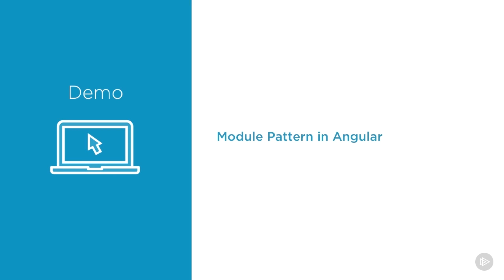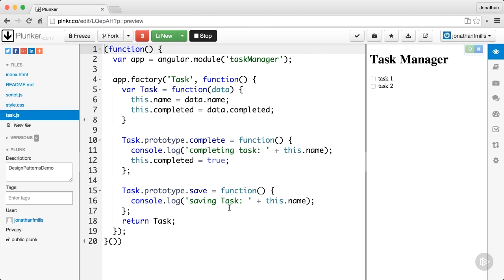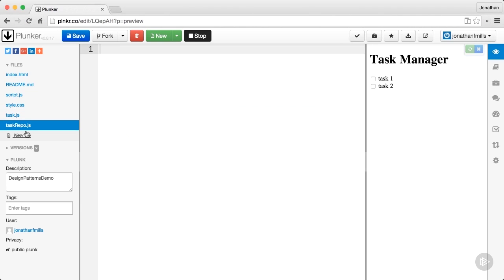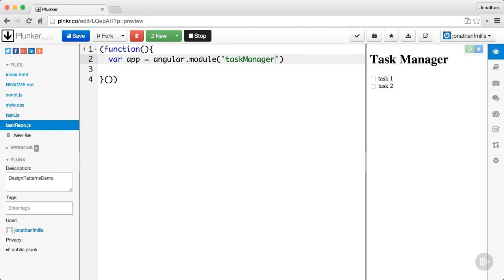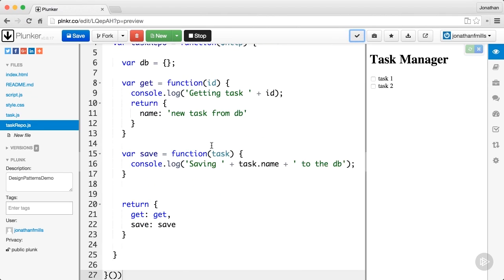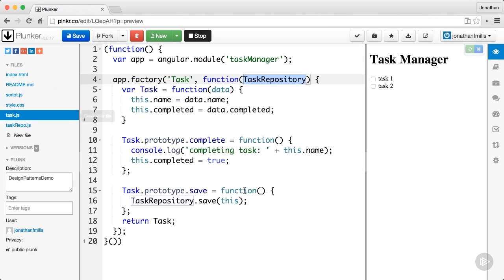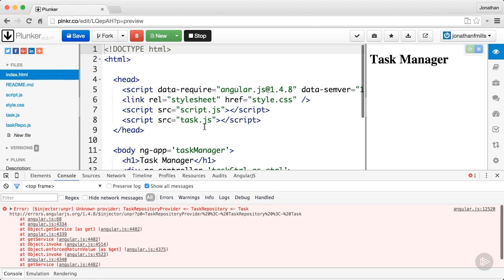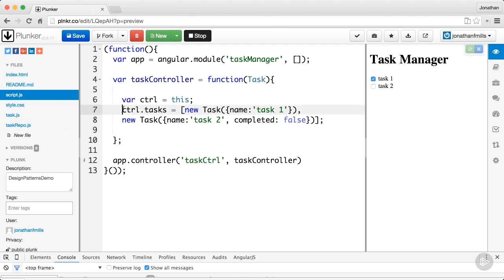Demo Angular Module Pattern